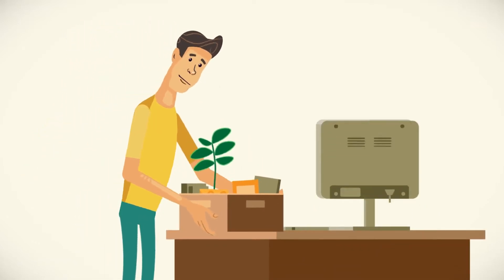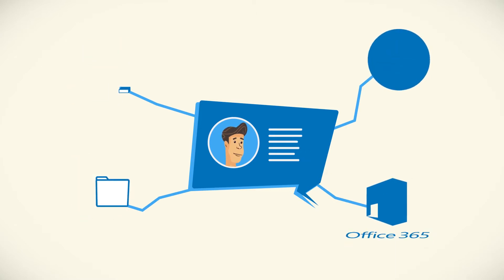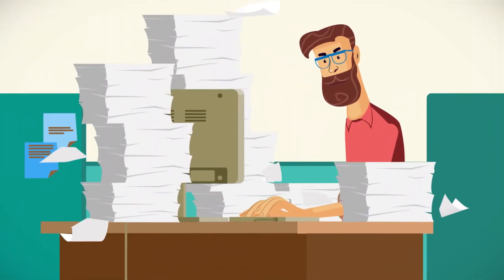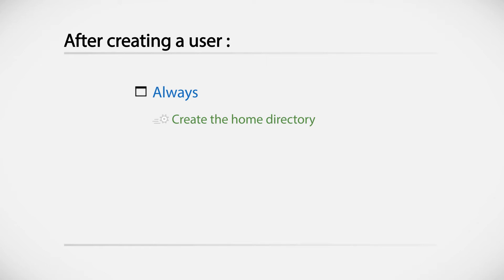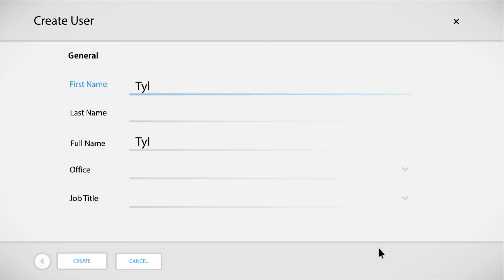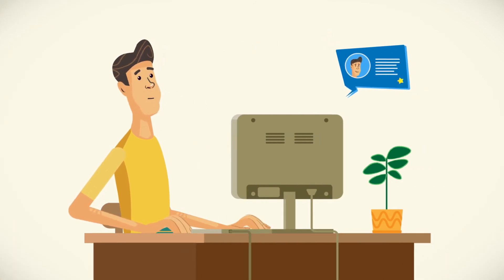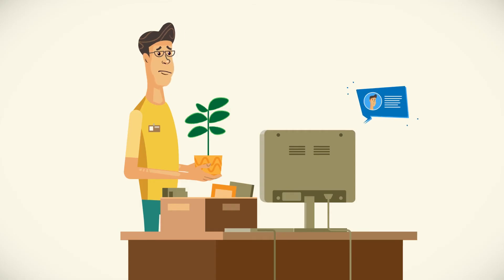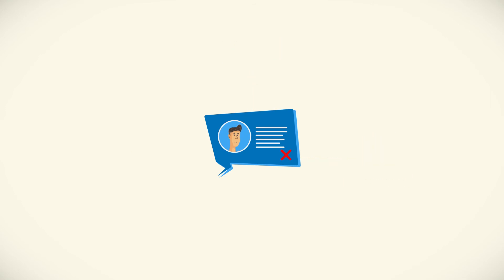Active Directory User Lifecycle Automation with Adaxes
Softerra Adaxes is a management and automation solution that provides enhanced administration experience to Active Directory, Exchange and Office 365 environments.